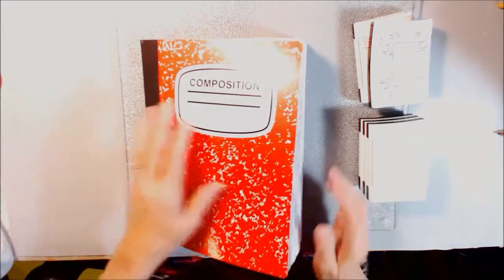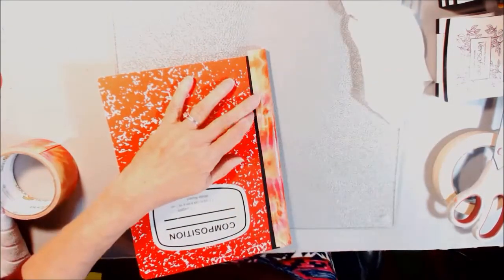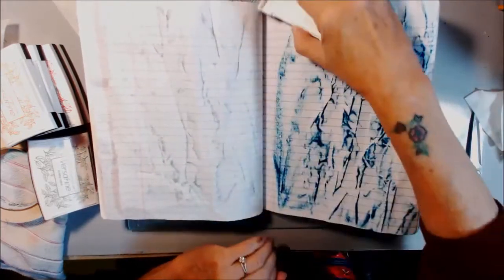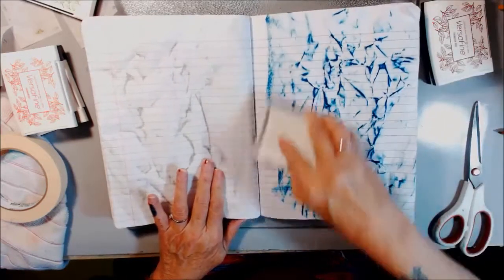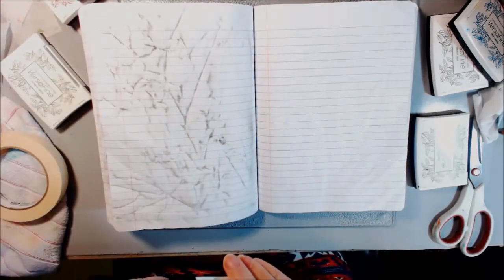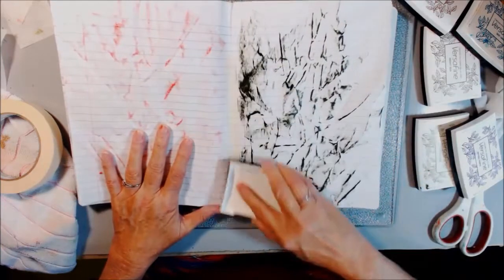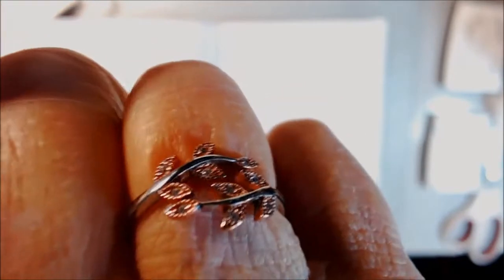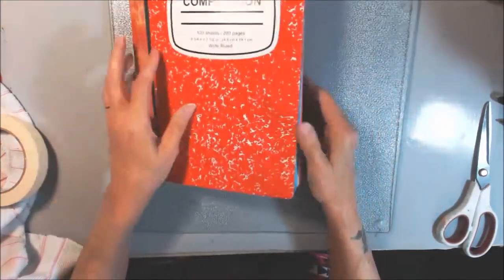STARTING OF THE CHUNKY MONKEY JOURNAL